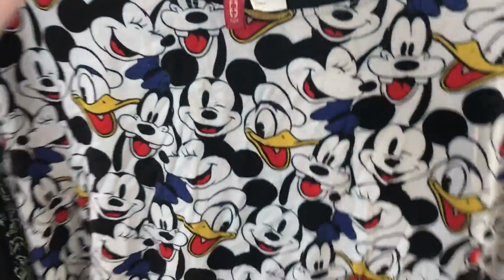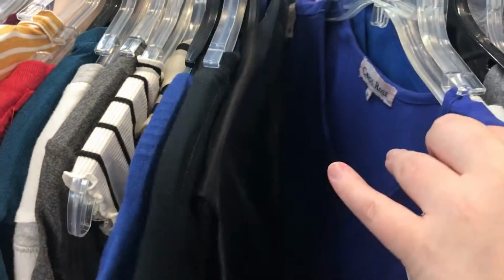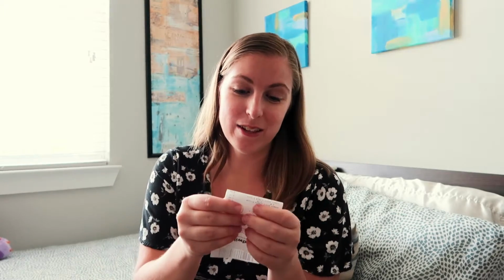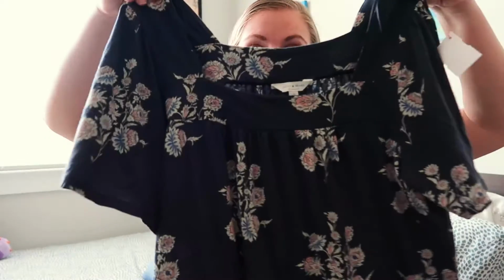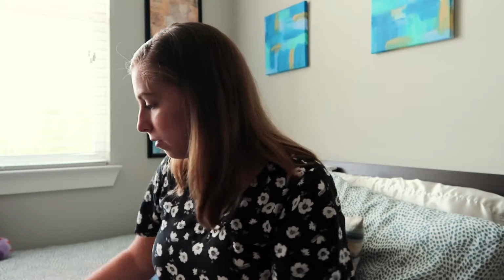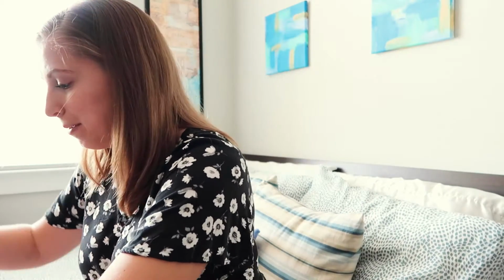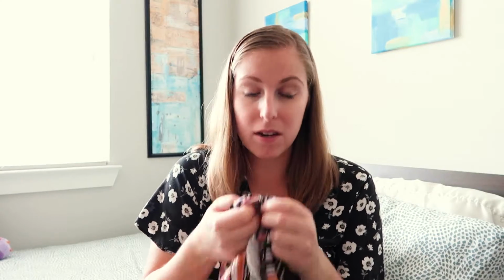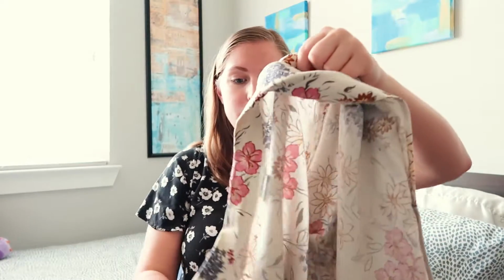Come Thrift with Me!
Hey there friends! Today I am taking you along with me thrifting! I love getting to be able to do this and this is a great way to give back to the planet, give to a great cause and save some money! Enjoy!

xo, Vanessa

What camera gear I use:
-Nikon D610
-Nikon 50mm Lens